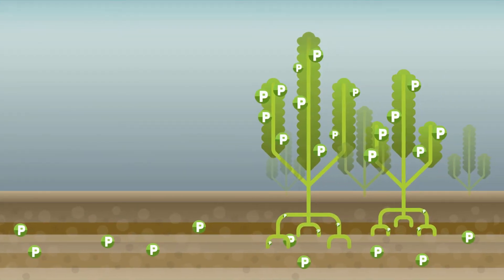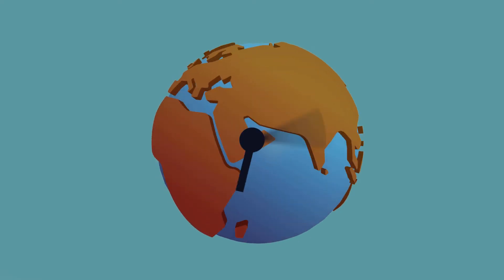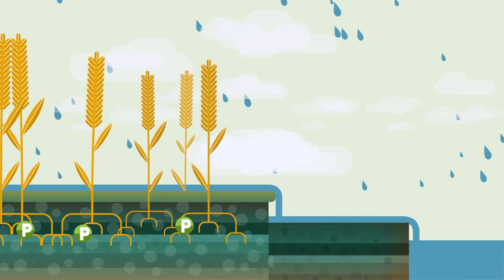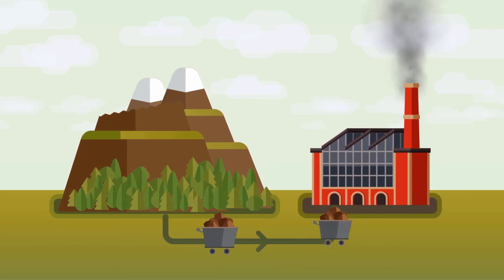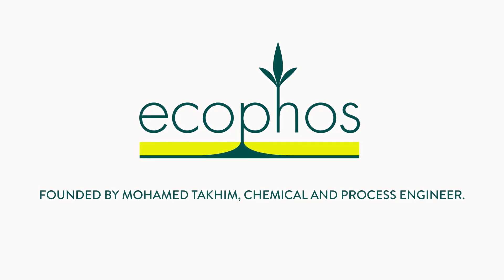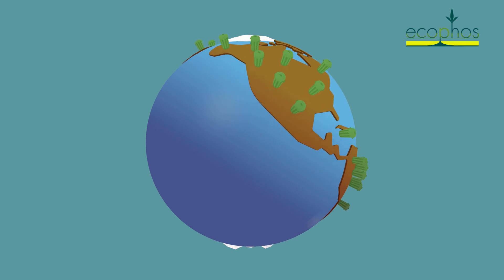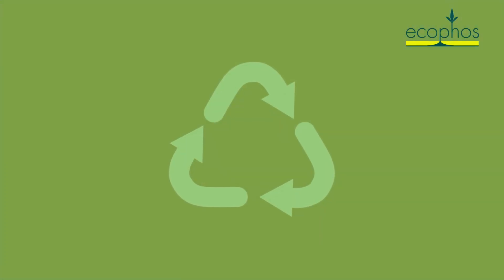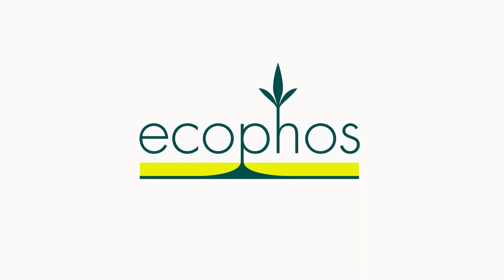PHOSPHATE CYCLE ECOPHOS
cycle of phosphate; ecophos